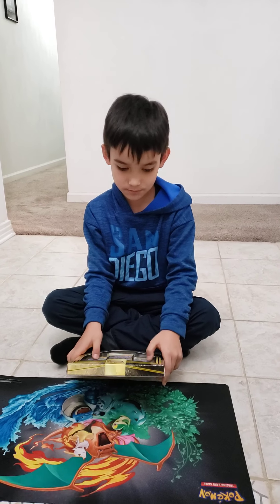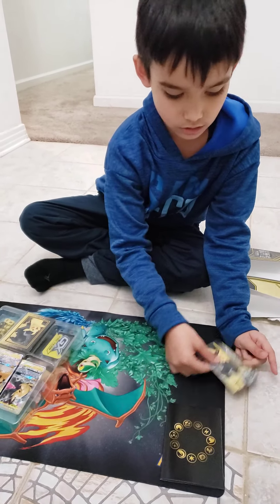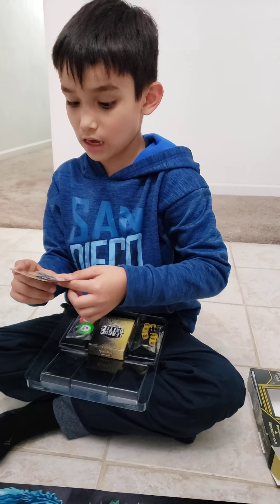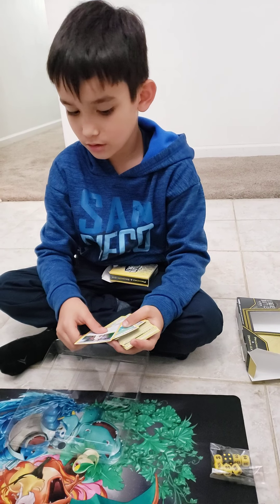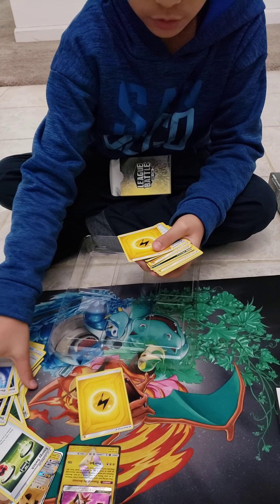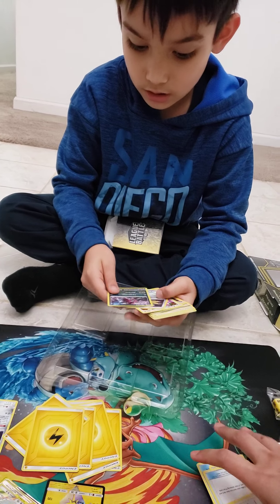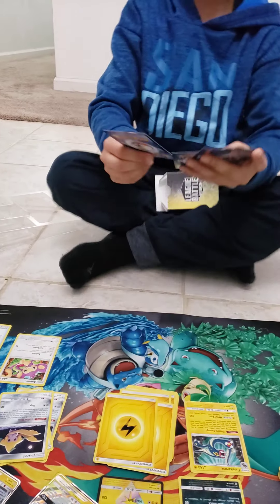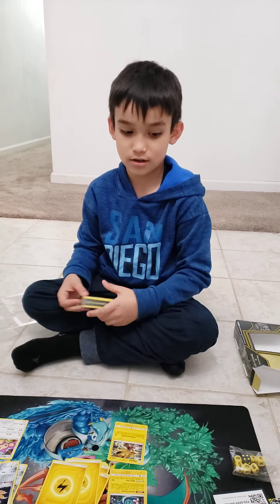Pokemon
Opening League Battle Deck.